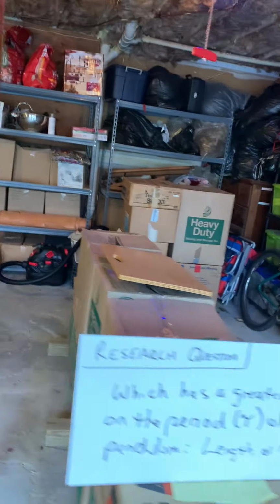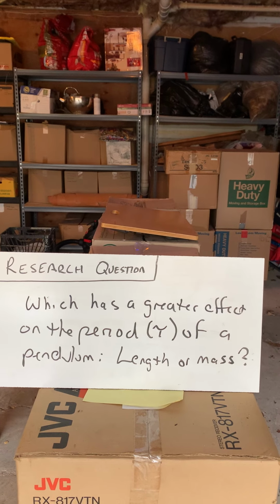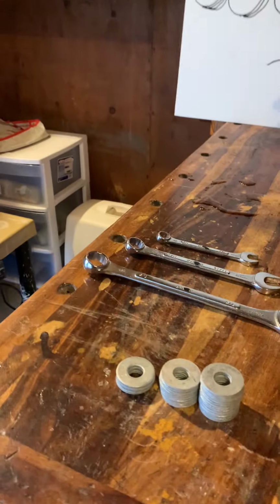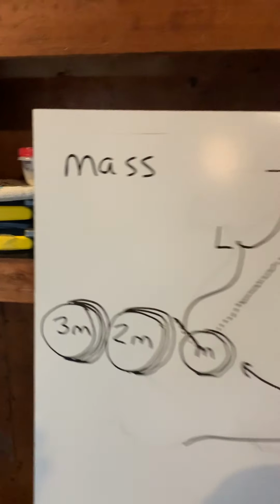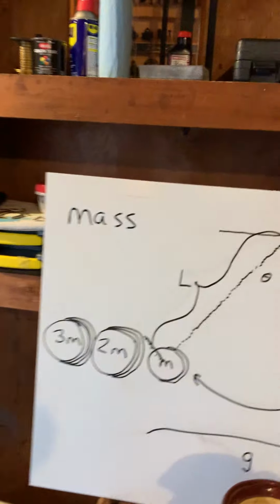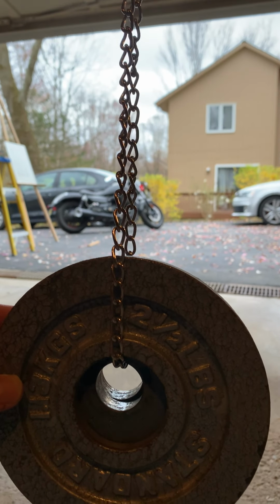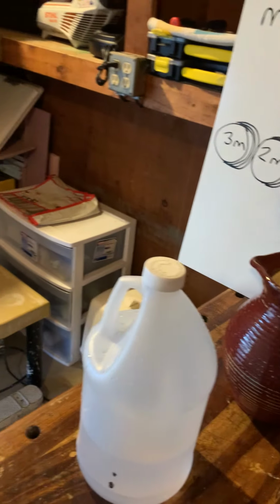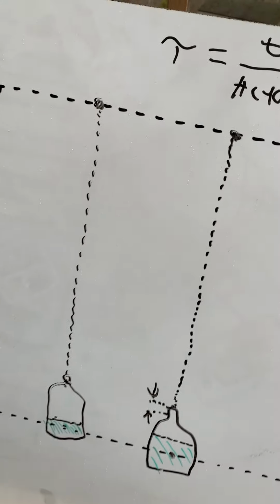Dr.Murphy3077 Video #15 Thoughts on Measurement (IMG 6122)